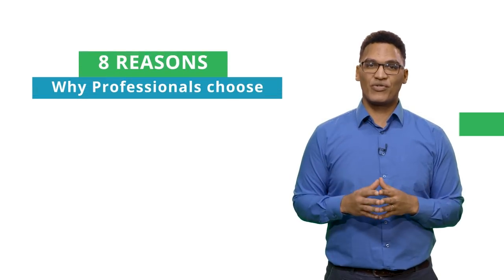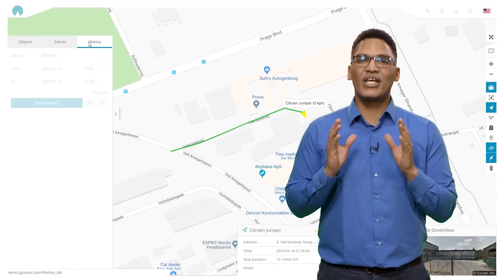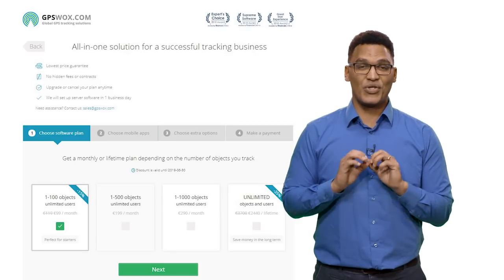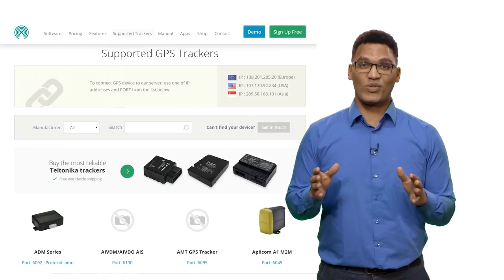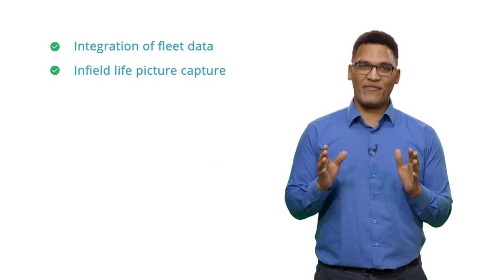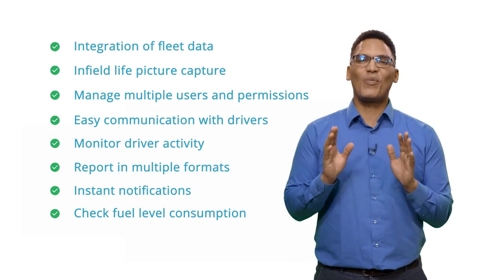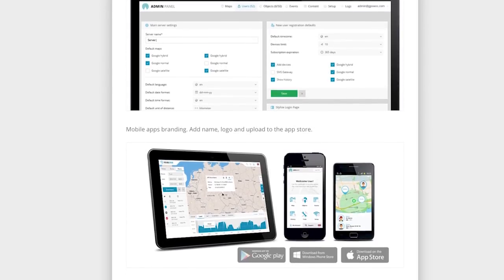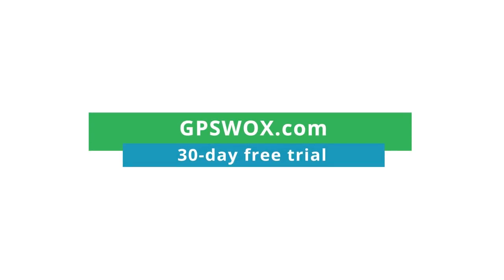8 Reasons Why Professionals Choose GPSWOX Fleet Tracking & Management System 💻 (Telematics Device)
Keen to find out why more professionals are relying upon GPSWOX fleet tracking systems and management software?

➡️ Every single day, more and more professionals from all different industries are choosing the GPSWOX fleet tracking

Fleet tracking allows employers to view accurate and real-time locations that track vehicles and manage employees more effectively.

Offering to help manage their fleets safely, improve operations and more, find out what the top 8 reasons are that cause professionals in all industries to keep on using GPSWOX to track and manage their fleets safely and accurately - and for an unbeatable price.

Start tracking your fleet with GPSWOX telematics only from $99/month.

💬 Let us know what you think of this 8 Reasons in the comment section below.

🎥 Welcome to the official YouTube Channel of GPSWOX 🎥

Predominantly used by companies, public sectors and personal households alike, GPSWOX is a global telematics device used worldwide. 📍

But what makes GPSWOX so great?
🎯 By allowing you to accurately track an unlimited number of objects in real time, as well as get specific notifications, generate reports and much more, the GPSWOX tracking software allows you to manage everything you need from your fingertips.

The GPSWOX mobile client is simple to use and is compatible with most GPS devices and smartphones.

➡️  Did we mention it’s absolutely free to download and trial?
Join more than 100,000 customers from 123 countries around the world when you try the GPSWOX tracking and management software!

👍 Let’s Connect!